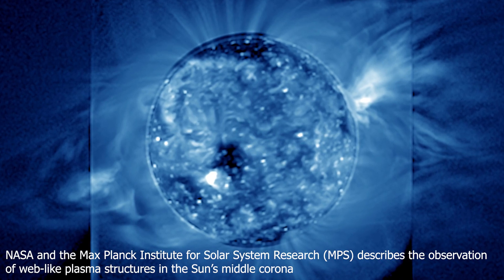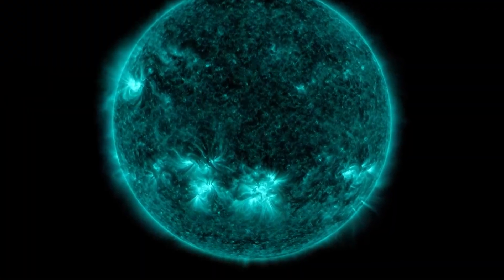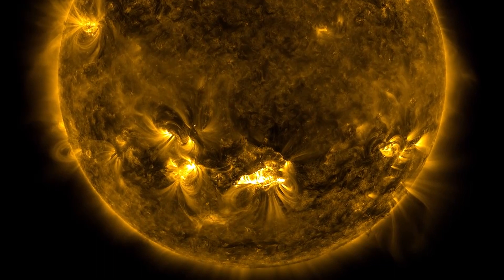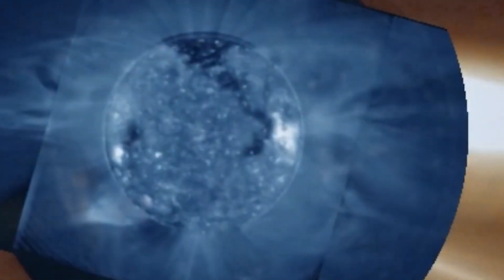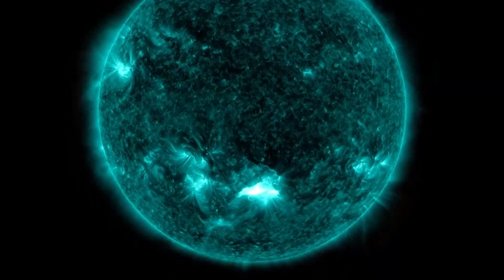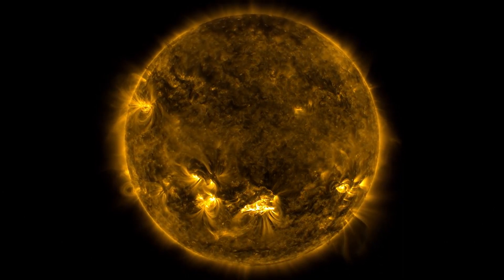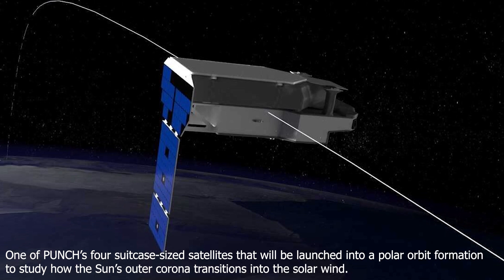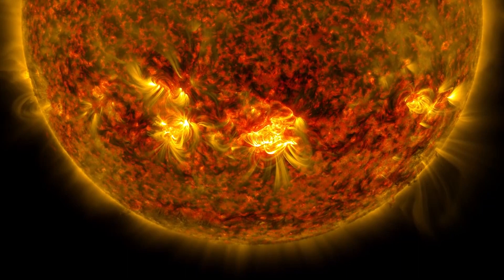Finally! Scientists are peering inside the sun's middle corona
With the Large Angle and Spectrometric Coronagraph (LASCO) mounted on the NASA and European Space Agency Solar and Heliospheric Observatory (SOHO) spacecraft, the U.S. National Oceanic and Atmospheric Administration (NOAA) has been observing the Sun’s corona since 1995 to track space weather that may have an impact on Earth. However, LASCO has an observational gap that prevents scientists from seeing the middle solar corona, where the solar wind is generated.

A team of scientists from Southwest Research Institute (SwRI), NASA, and the Max Planck Institute for Solar System Research (MPS) has discovered web-like plasma structures in the Sun’s middle corona. The researchers describe their innovative new observation method, imaging the middle corona in ultraviolet (U.V.) wavelength.

The findings could lead to a better understanding of the solar wind‘s origins and interactions with the rest of the solar system.

Scientists proposed pointing a different instrument, the Solar Ultraviolet Imager (SUVI) on NOAA’s Geostationary Operational Environmental Satellites (GOES), at either side of the Sun instead of directly at it and making U.V. observations for a month to discover new ways to observe the Sun’s corona. In the central corona of the Sun, scientists observed extended, web-like plasma formations. Particles are propelled into space by interactions within these structures, which release stored magnetic energy.